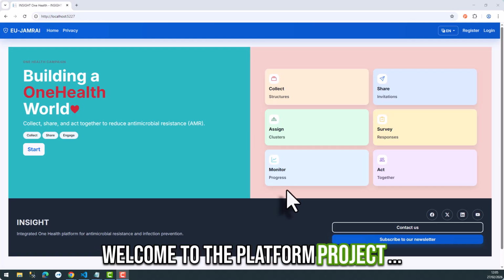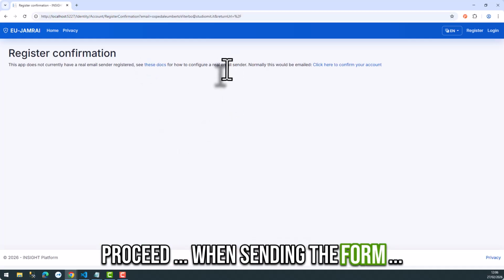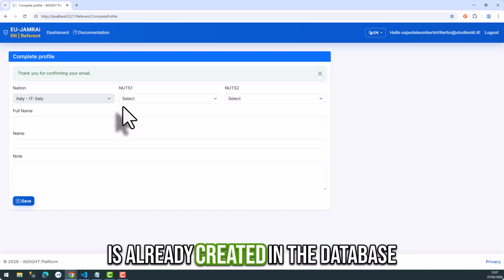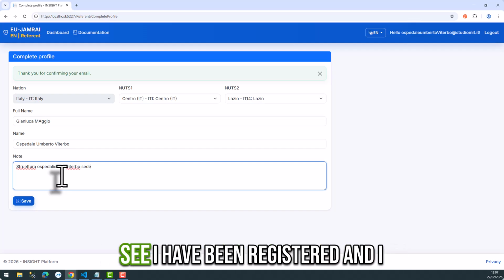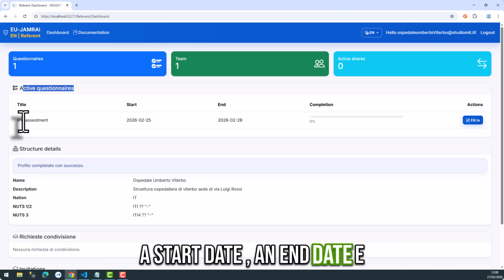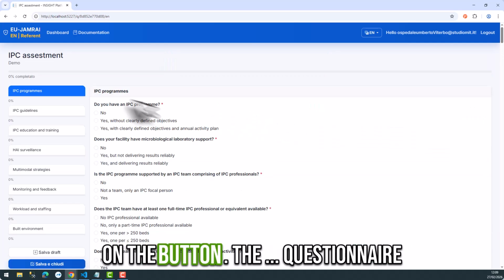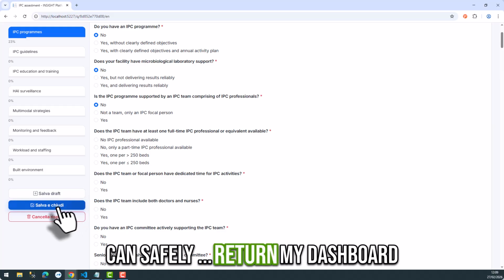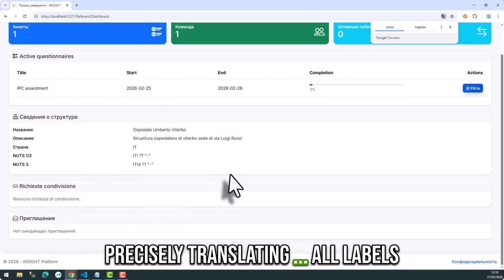Login Insight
Progetto Insight